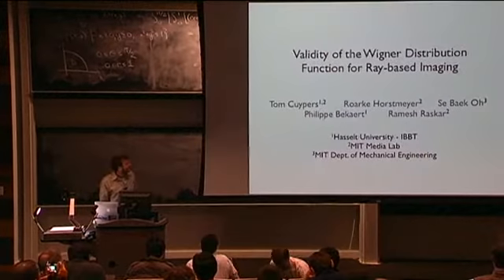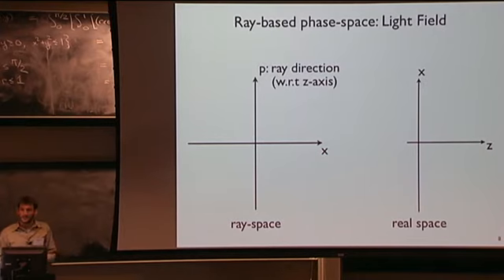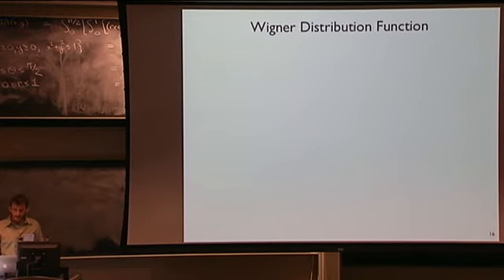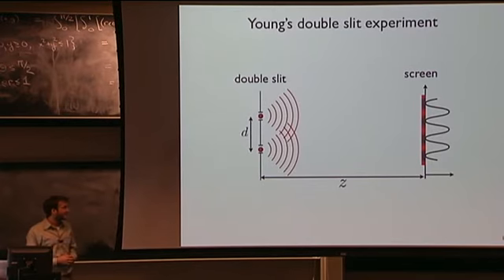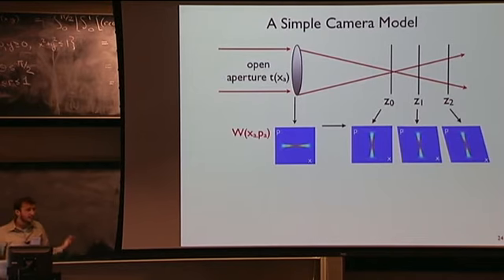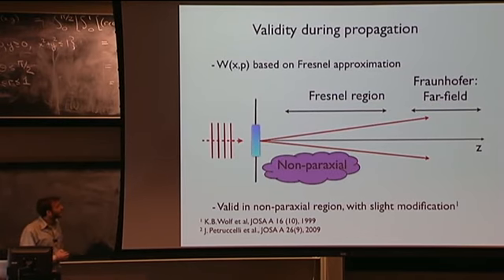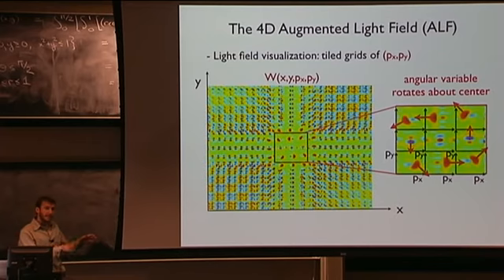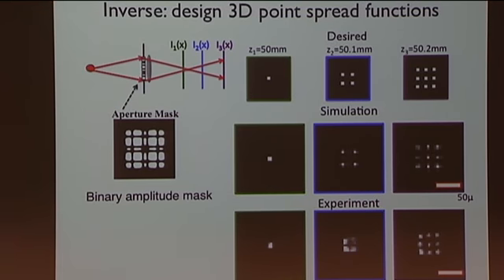Optics 2: Validity of Wigner Distribution Function for Ray-based Imaging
From ICCP11 Hosted by Carnegie Mellon University, Robotics Institute

Session 1: Optics

Validity of Wigner Distribution Function for Ray-based Imaging
Tom Cuypers, Roarke Horstmeyer, Se Baek Oh, Philippe Bekaert, Ramesh Raskar